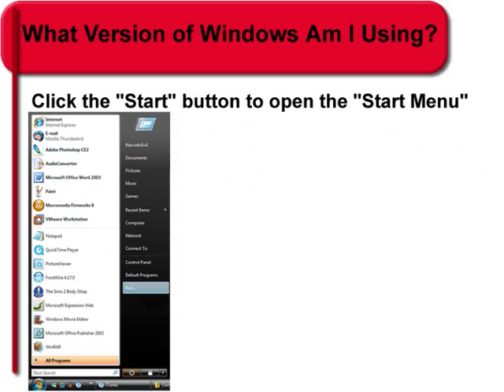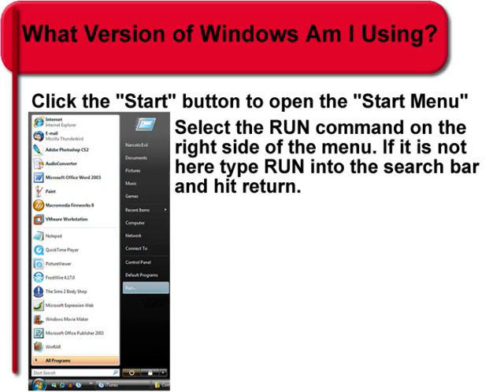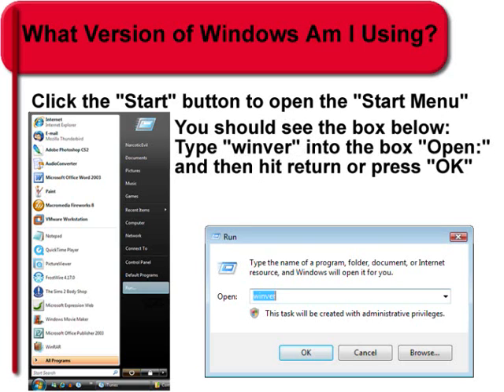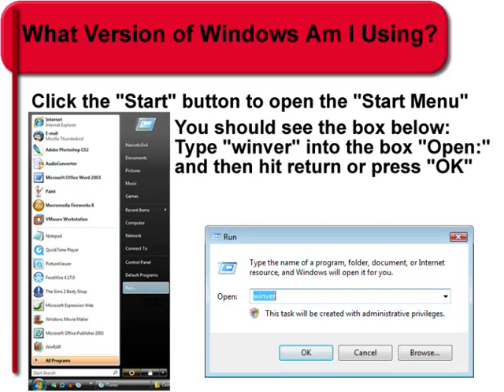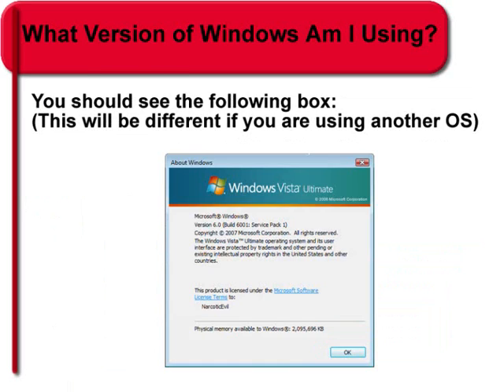What Version of Windows Am I Using Tutorial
This is a short tutorial video on how to view the About Windows box on your operating system.
This is the command i type into the RUN box: winver
This should help people when they are asked what build or what service pack their using